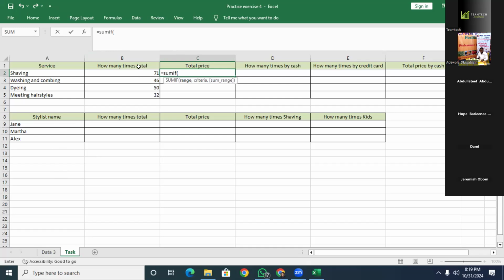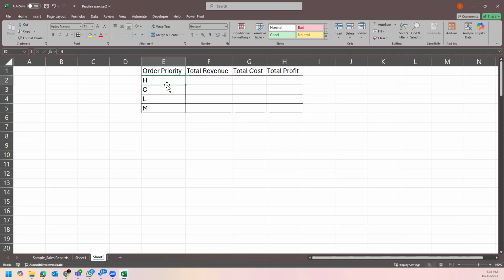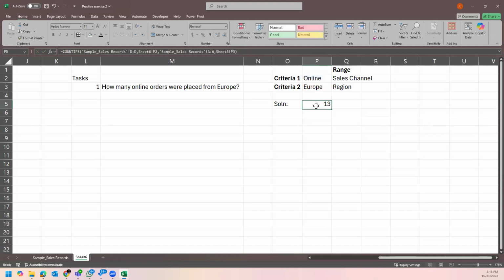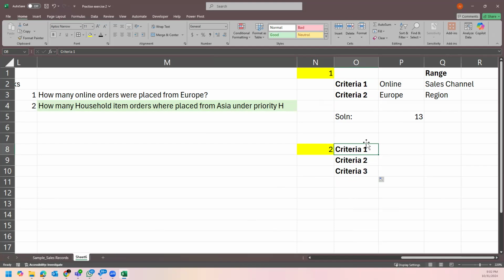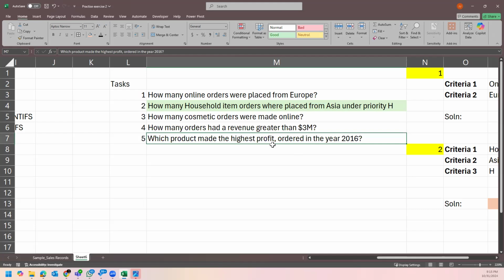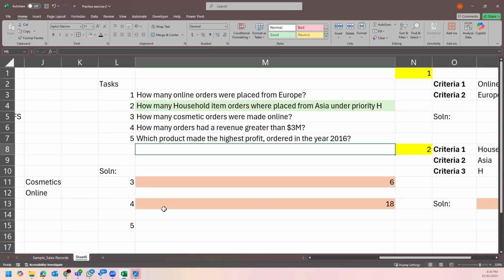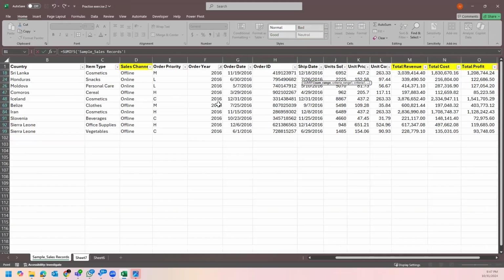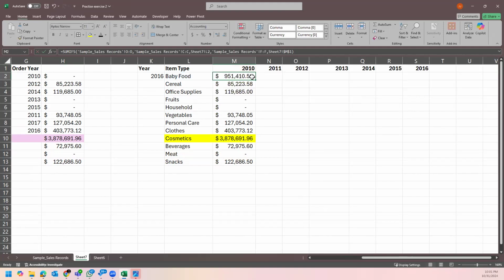Day 6 - COUNTIFS & SUMIFS Functions